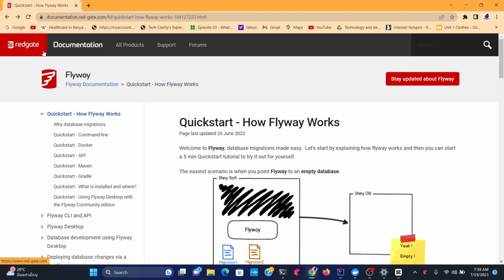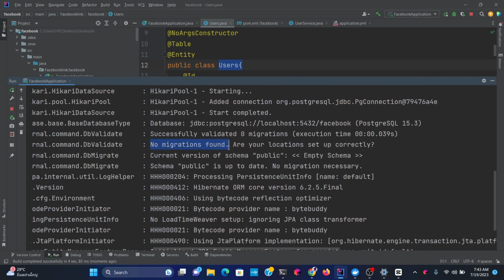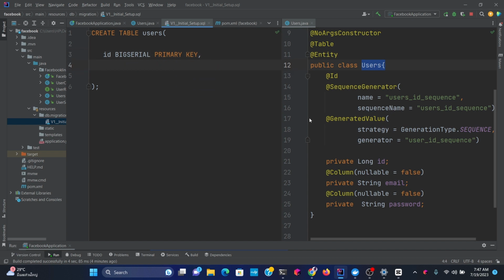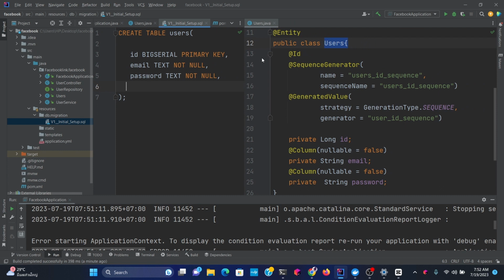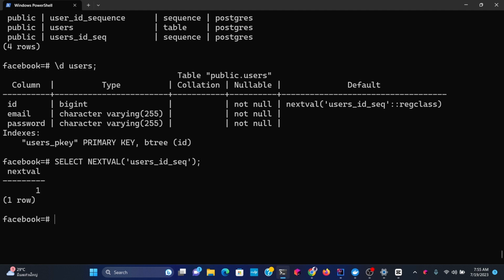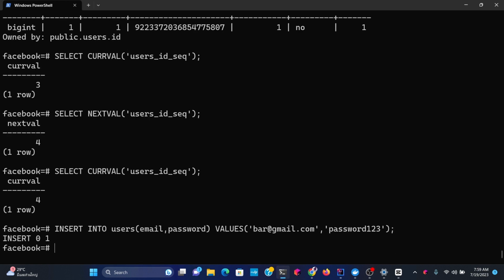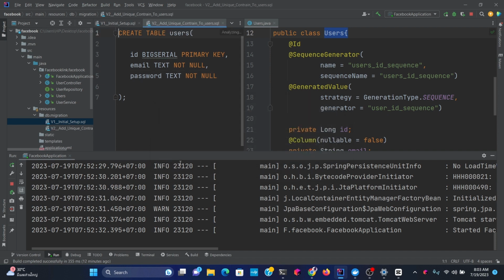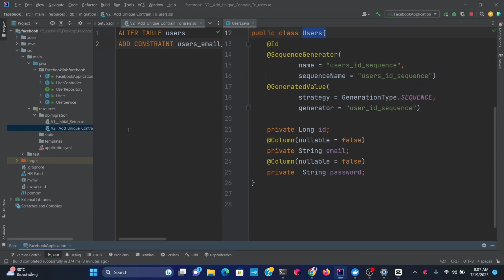Mastering Database Migration with Flyway and Spring Boot 3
Title: Mastering Database Migration with Spring Boot 3: A Comprehensive Guide

Description: In this comprehensive video tutorial, you will dive into the world of database migration using Spring Boot 3. Whether you're a beginner or an experienced developer, this guide will equip you with the knowledge and skills needed to seamlessly migrate your databases with confidence.

Join us as we explore the best practices, techniques, and strategies for efficient database migration. We'll walk you through step-by-step instructions, from understanding the basics to tackling complex migration scenarios. You'll learn how to leverage the powerful features of Spring Boot 3 to streamline the migration process and ensure data integrity.

Throughout the video, we'll cover a range of topics, including migrating from legacy databases to modern ones, optimizing performance during migration, and overcoming common challenges. We'll also provide expert tips and tricks to help you navigate through potential pitfalls and make the most of Spring Boot 3's capabilities.

By the end of this video, you'll have a solid understanding of database migration in Spring Boot 3 and be equipped with the skills to confidently handle any migration project. Whether you're a developer, software architect, or database administrator, this guide will empower you to successfully migrate databases and unlock the full potential of your applications. Don't miss out on this opportunity to master database migration with Spring Boot 3!